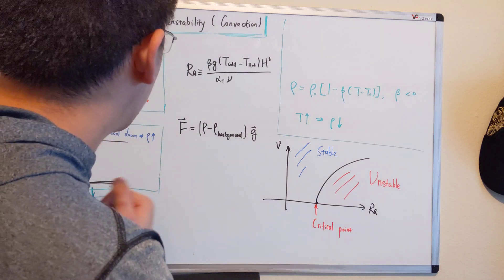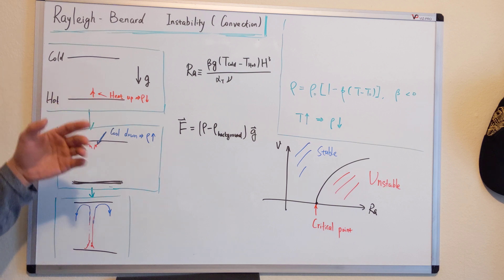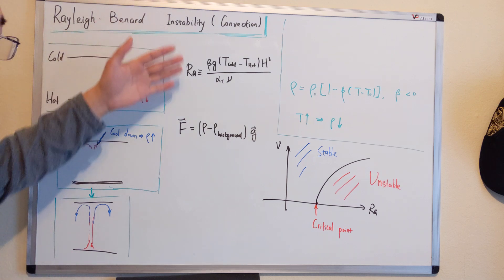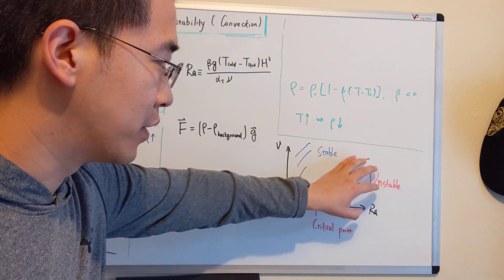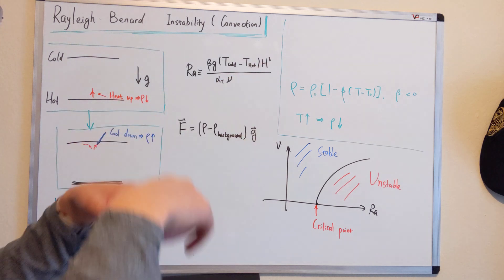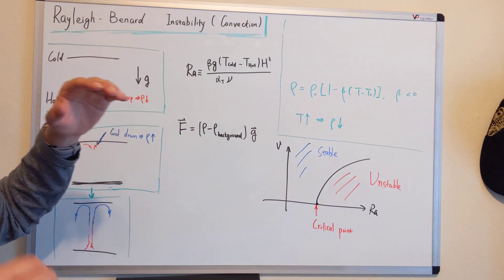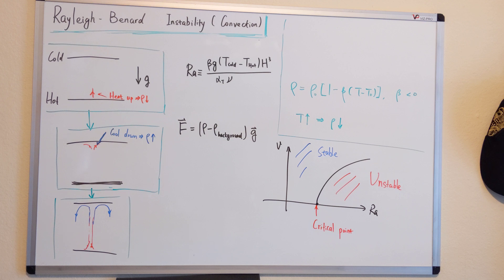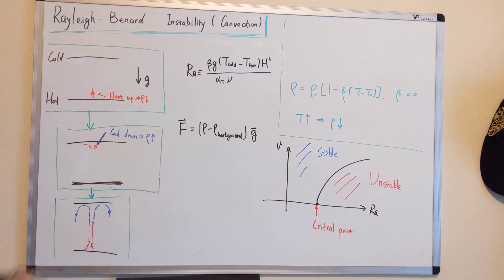Physical understanding of Rayleigh Benard Convection